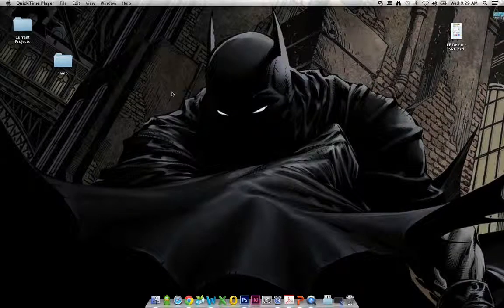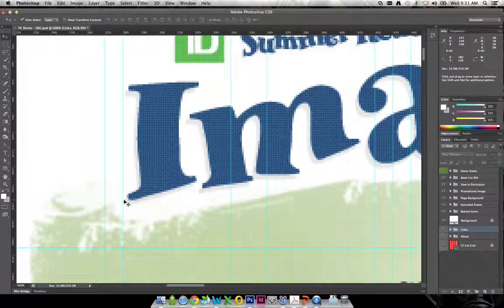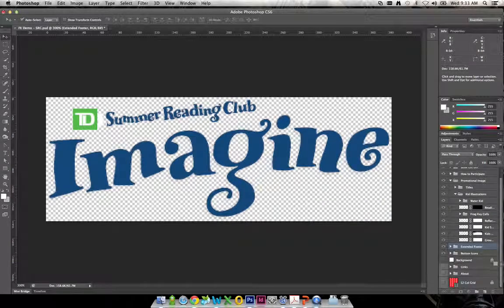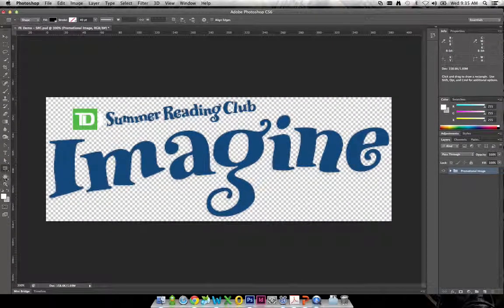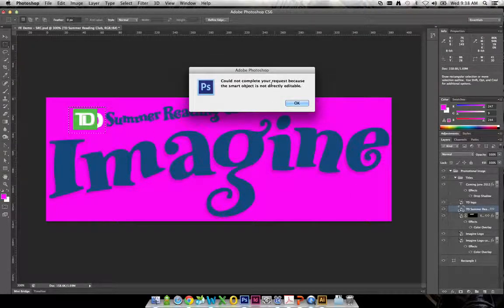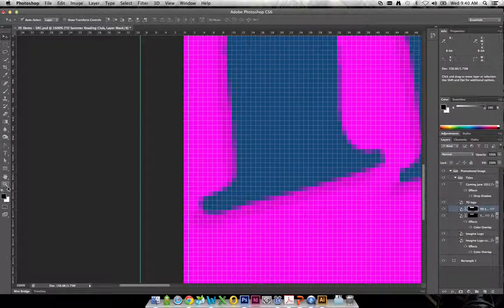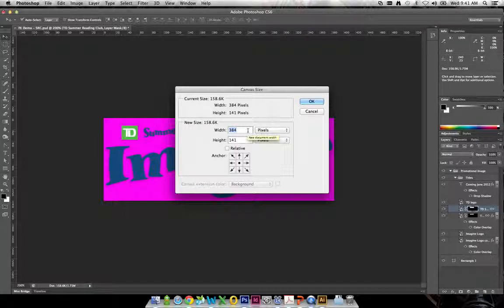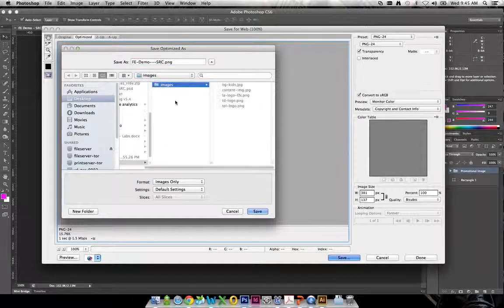02 Photoshop Slicing with the Crop Tool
Basic methods on how to slice using the Cropping Tool in Photoshop.